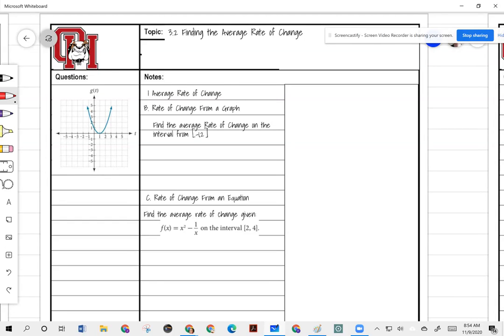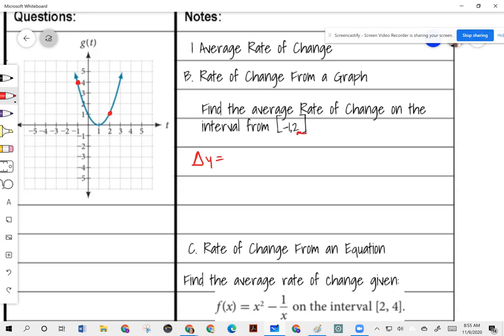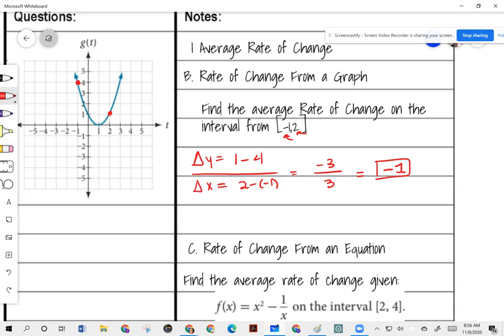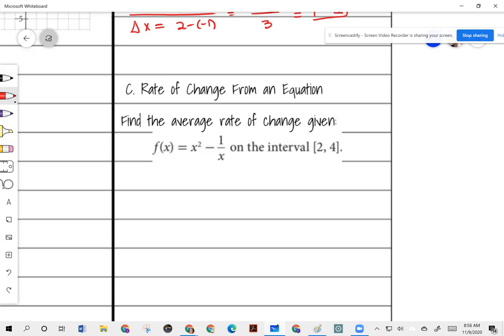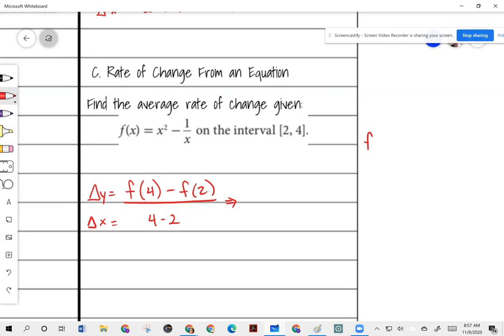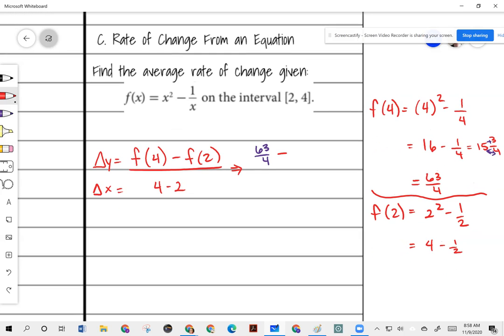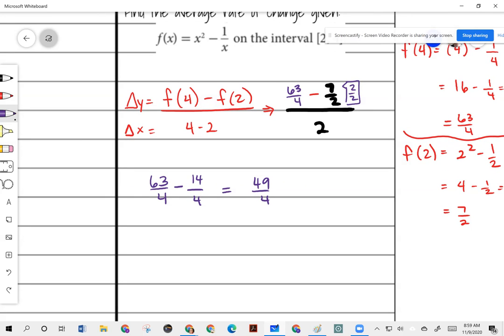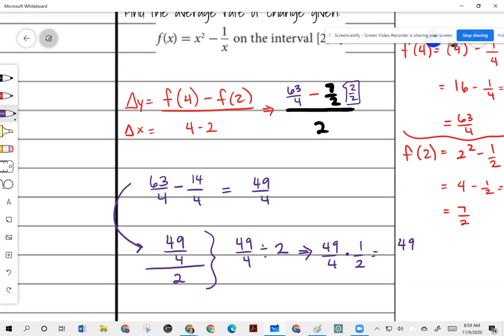3.3 Avg Rate of Change B. From a Graph and C. from an Equation